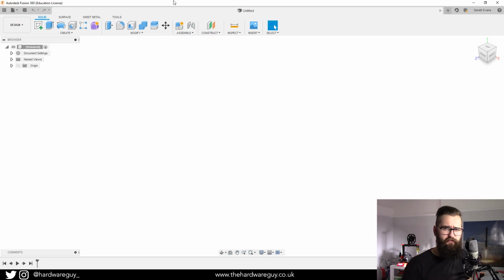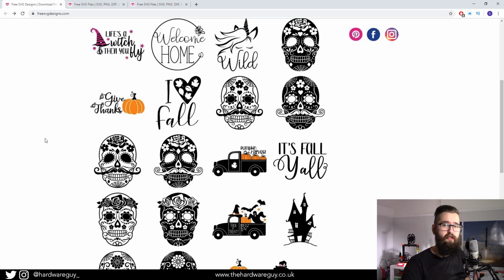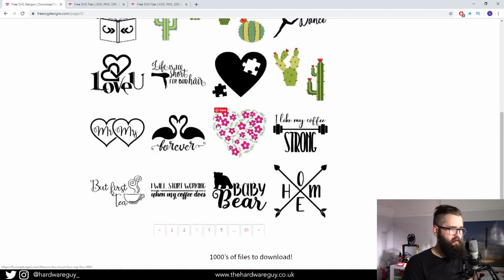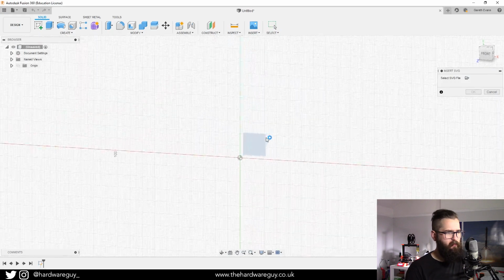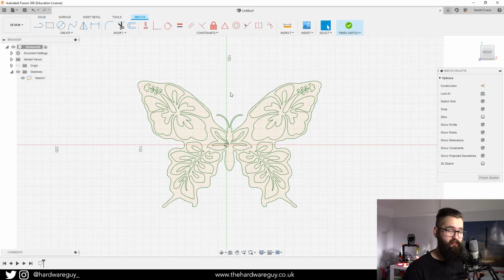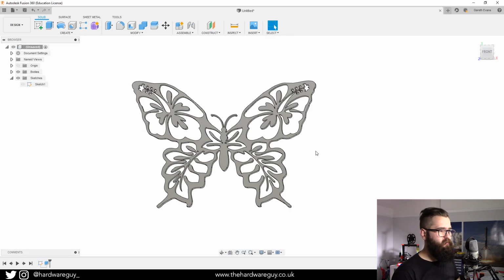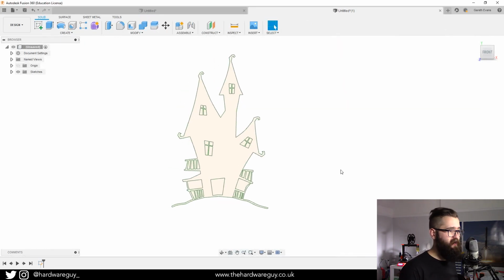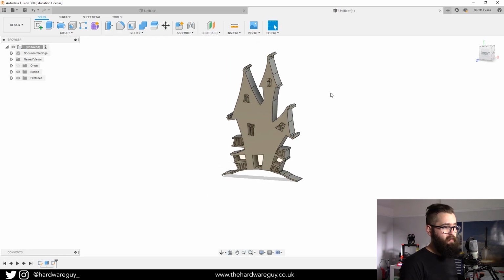Create AWESOME 3D Models From SVG Files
In this video I show you how you can use SVG (Scalable Vector Graphics) files to create some awesome 3D models/prints. You can easily import SVG files into Autodesk Fusion 360.